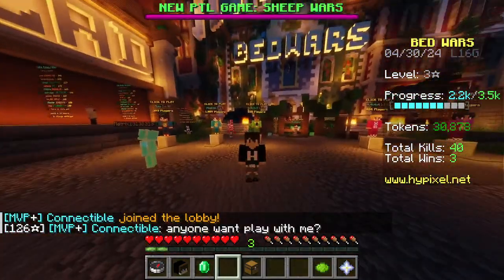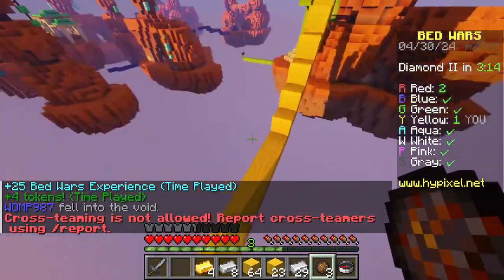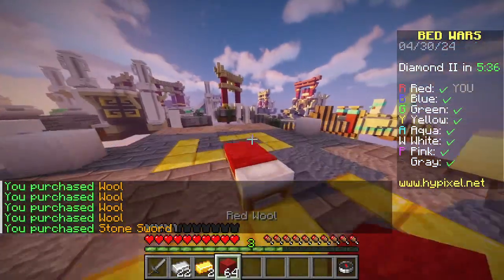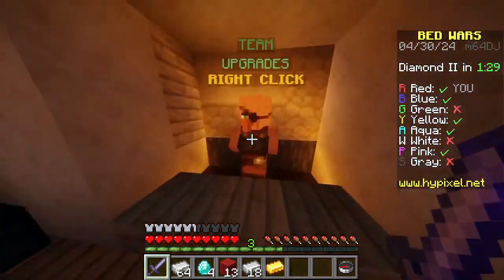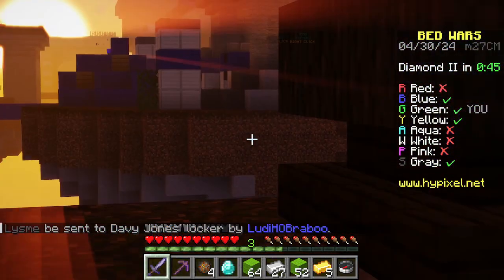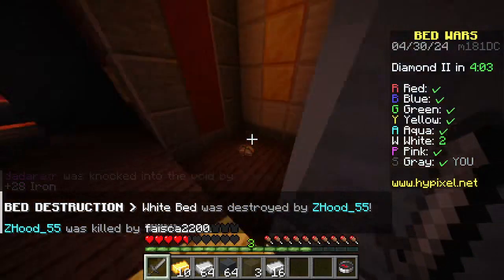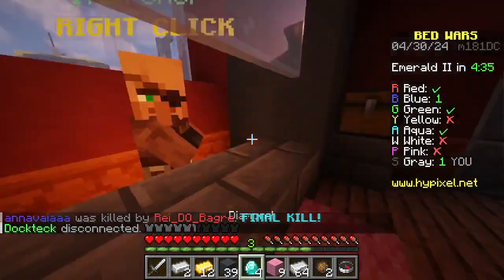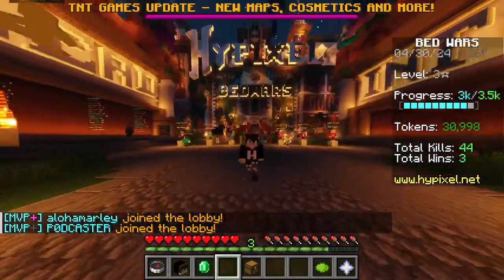Minecraft: Bed Wars: Episode 4: These players suck...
APEVILLE!! What's going on all you Apesters out in Apeville! I am Tha Apester himself of course! In todays video i play Bed Wars in Minecraft on the Hypixel server. Below I'll be leaving a link to "Tha Ape Squad" Facebook page, where I upload latest YouTube videos and latest episodes of my podcast "Tha Apester Show". Tha Apester has left the building!! APE SQUAD 4 LIFE!!